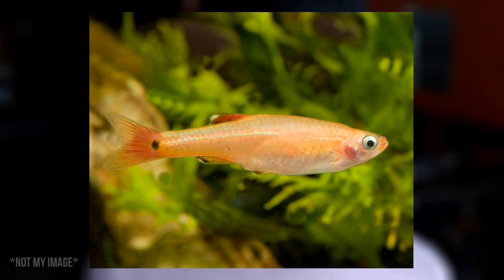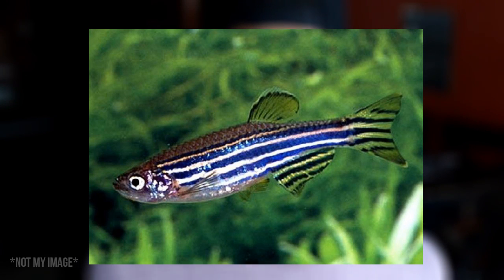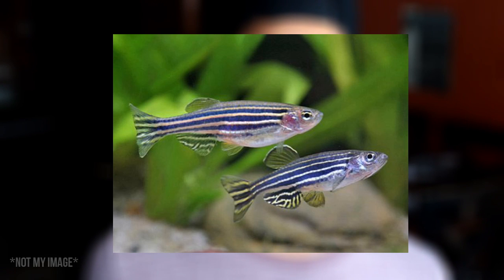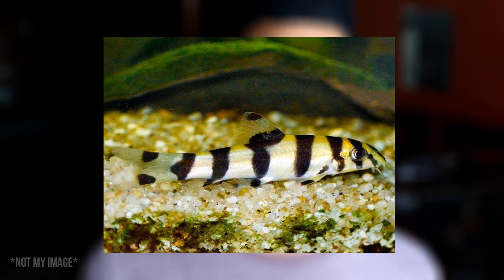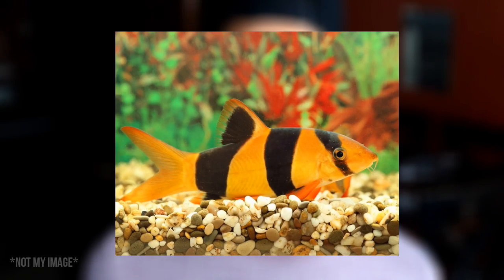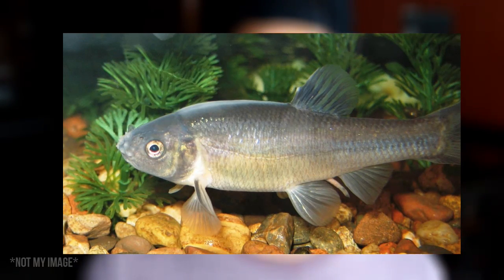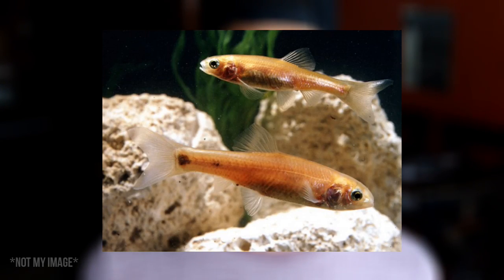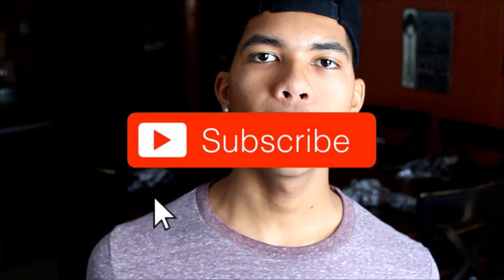6 BEST TANK MATES For LARGE GOLDFISH! | Freshwater Fish Care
CAMERA: Canon T6
EDITOR: Cyberlink PowerDirector